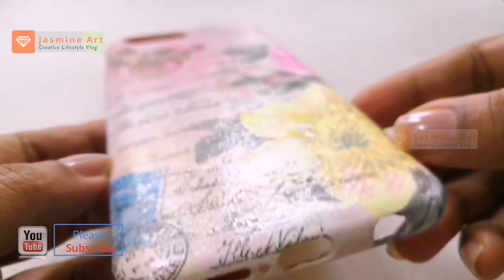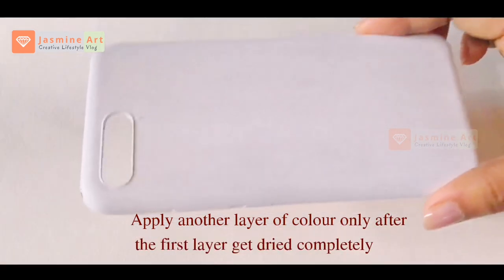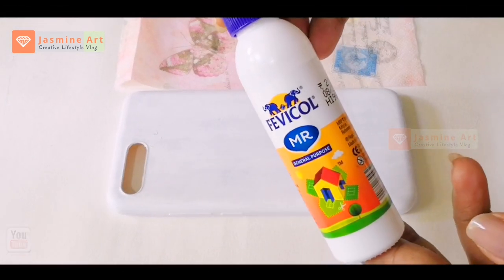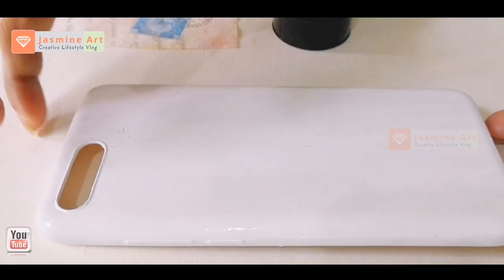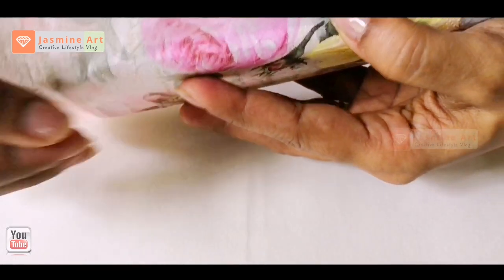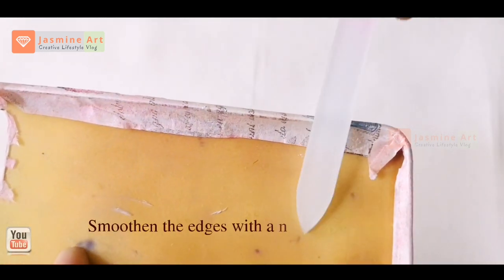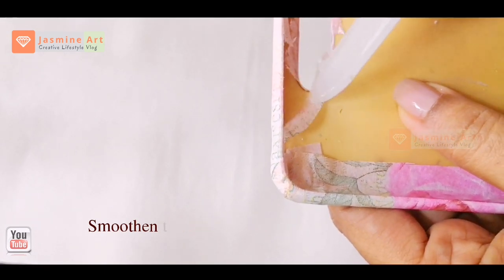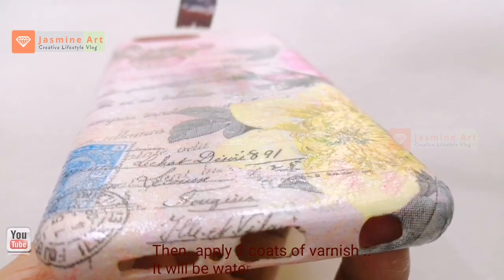Decoupage on mobile cover | Mobile cover Makeover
This video shows how to decoupage on mobile cover. Let the mobile phone enjoy the makeover. 🤩

Materials need:
1.Silicone mobile cover
2.Printed tissue paper
3.Modpodge (DIY : 2 parts fevicol +1 part water)
4.Flat brush
5.Nail file or sand paper
6.Varnish